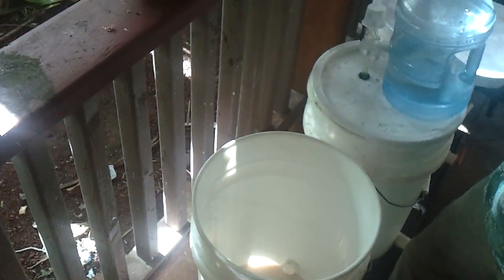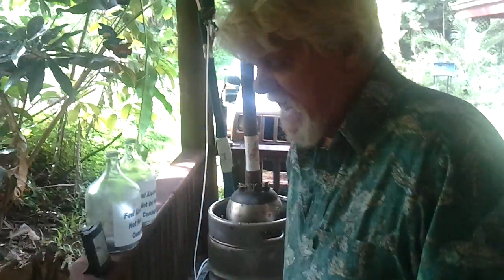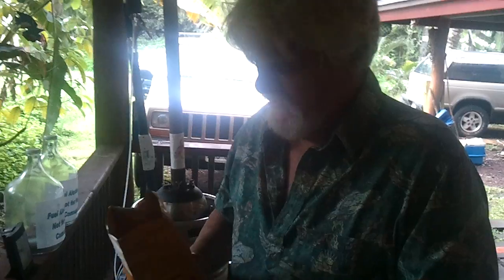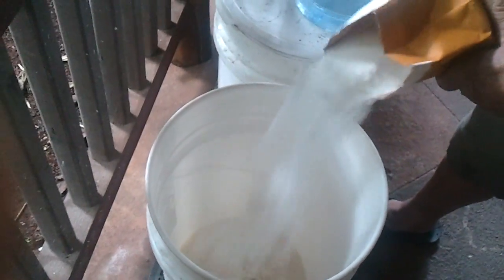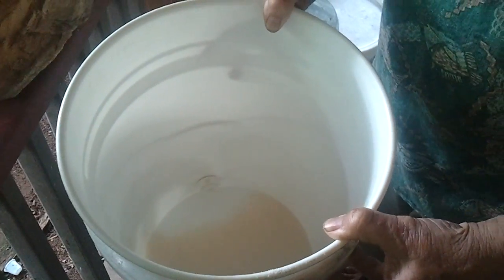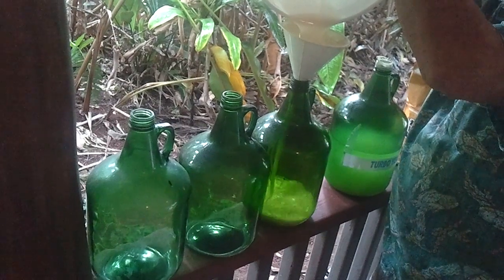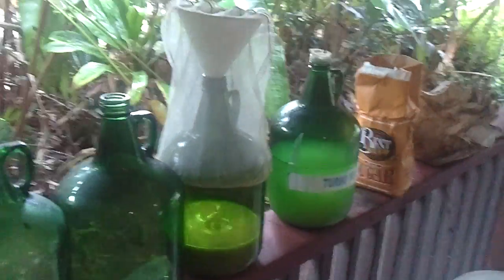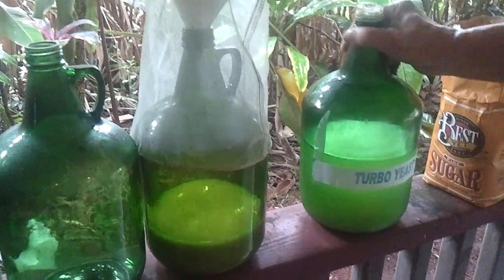Making Fuel Alcohol growing yeast.3gp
Tom Lackey explains in this series of shorts how to build your own fuel alcohol still.